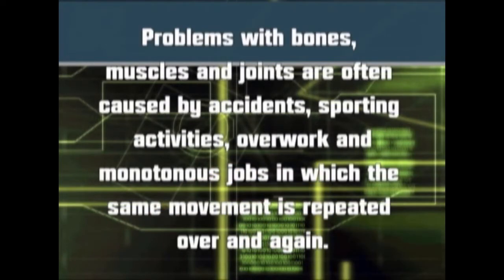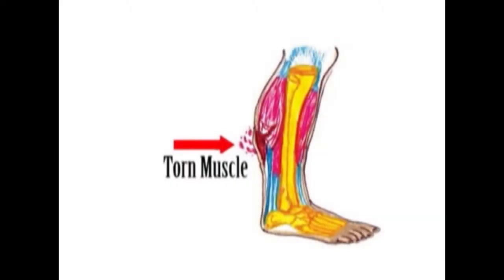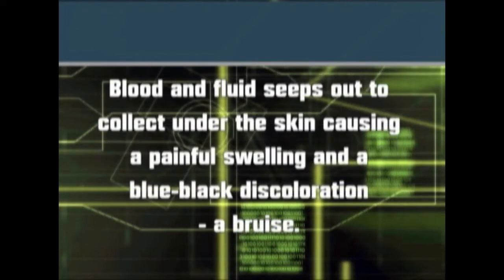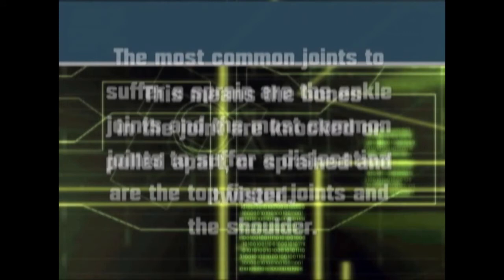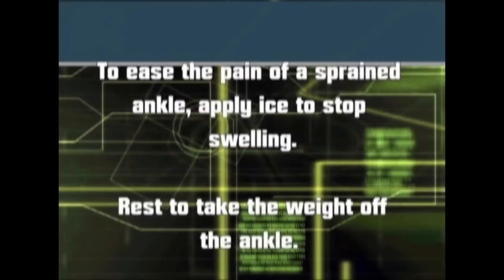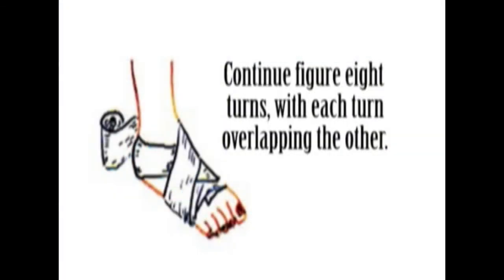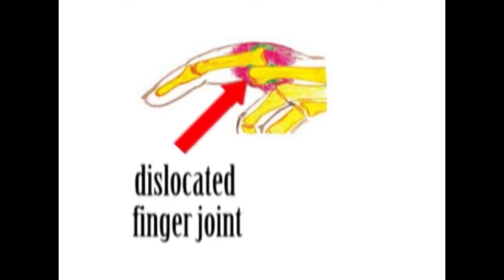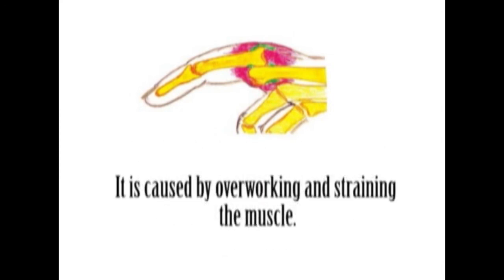HT6.Pg38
Problems in the Body